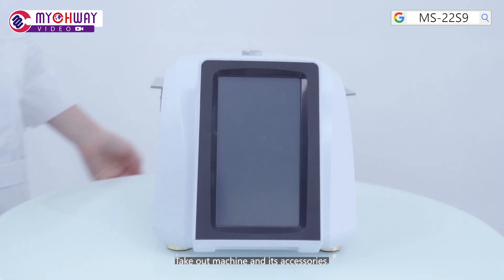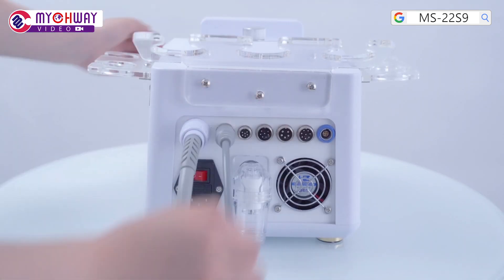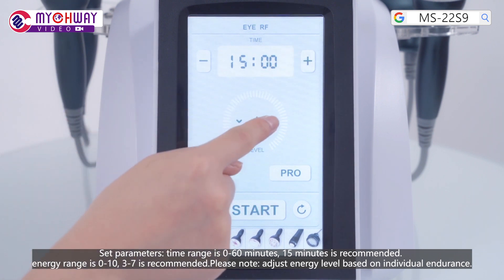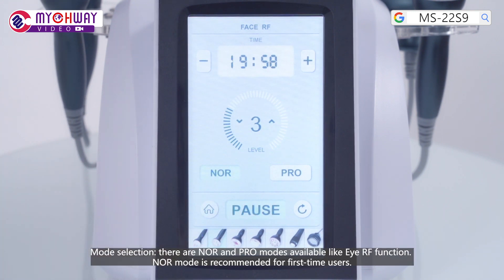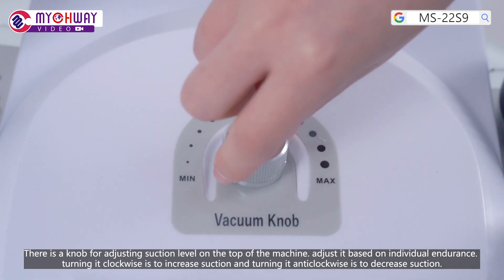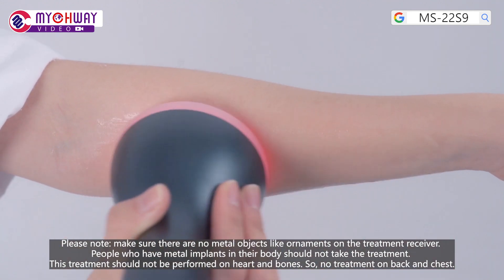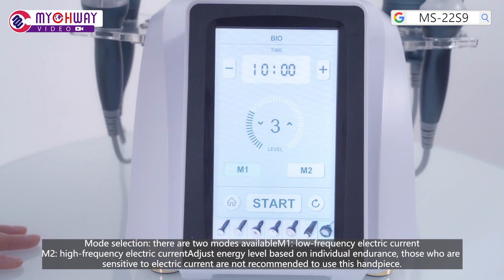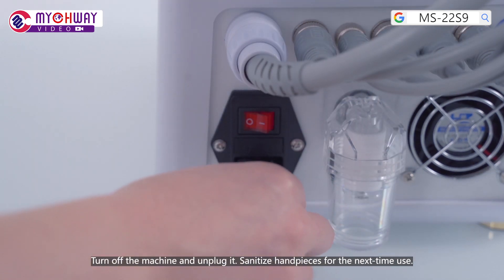Fast Install 8 IN 1 Ultrasonic Cavitation Slim Body Sculpting | RF Machine Tips | MS-22S9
🔔🔔 Live Stream
🔔🔔 Mychway Channel
🌈🌈9: 30 PM, Every Thursday, Eastern Time, USA
🎈🎈Title: What is the difference of the new s shape and old s shape?
🎇🎇Description: We will introduce the advantages of the new s shape machine.
🔥🔥Product: 8 in 1 Slimming Machine
Model:  MS-22S9

💥💥Wait For you guys.
About US

Our channel is about Radio Frequency Cavitation RF Machine. We cover lots of cool stuff such as How To, Beauty & Health and more.